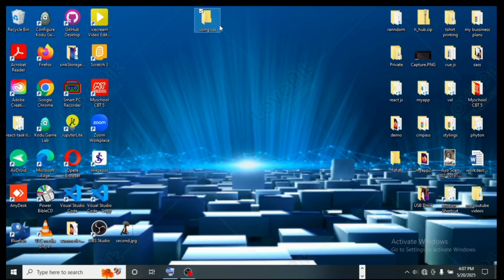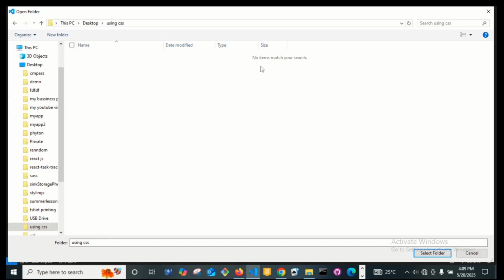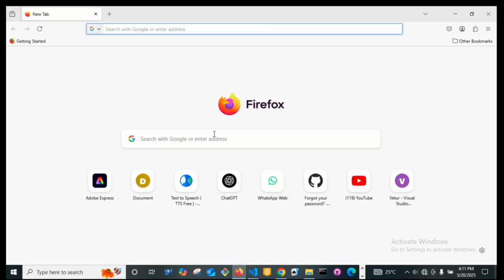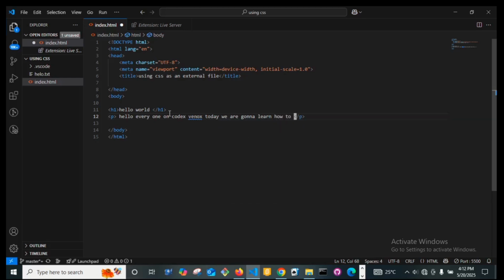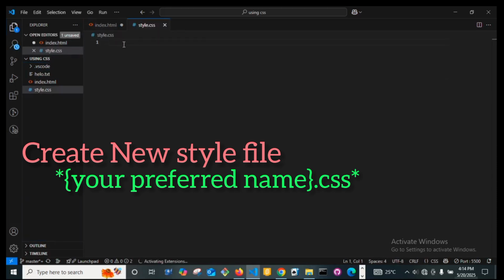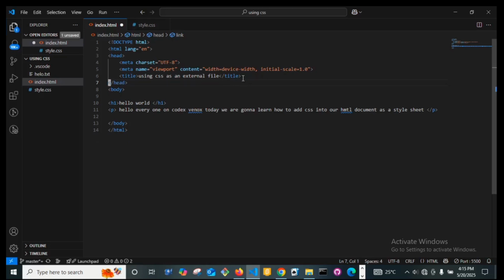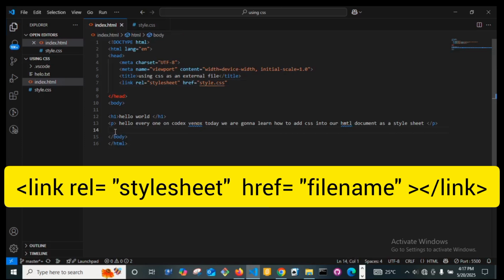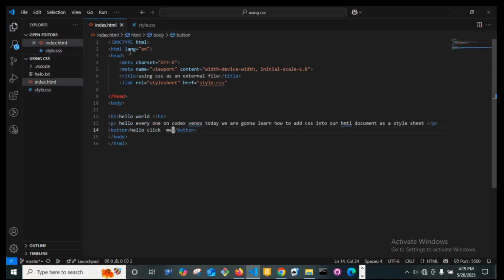Link CSS to HTML in 60 Seconds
How to Link External CSS to HTML | Beginner’s Guide to Styling Webpages Learn how to link an external CSS file to your HTML in just a few steps! This is one of the first things every web developer needs to know. In this quick guide, I’ll show you how to organize your files and write the proper `link` tag to bring your styles to life.

Timestamps:
00:00 - Intro
00:15 - File setup
01:00 - Writing the `link` tag
02:00 - Testing in the browser